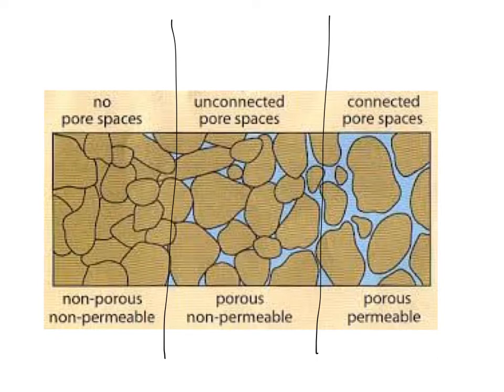Unit 3 -14